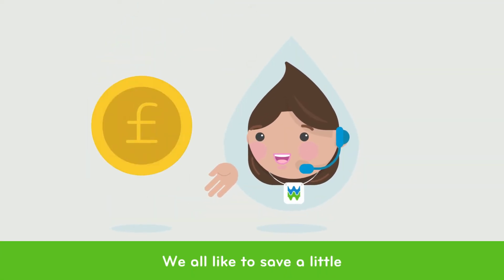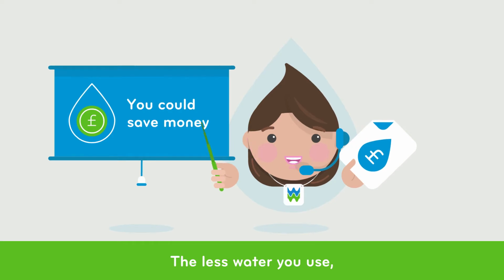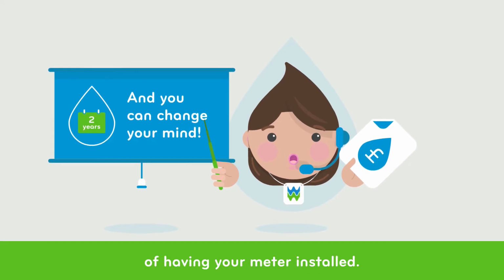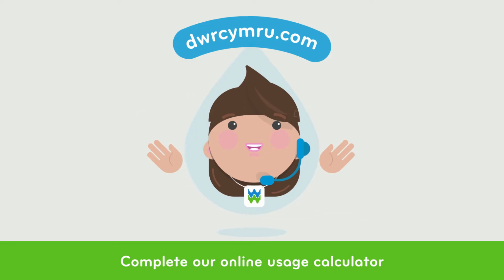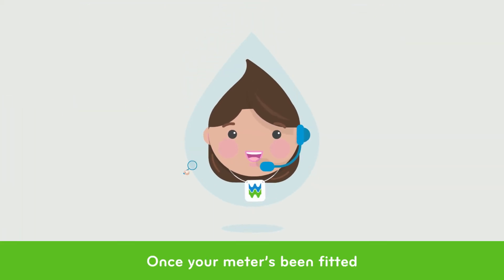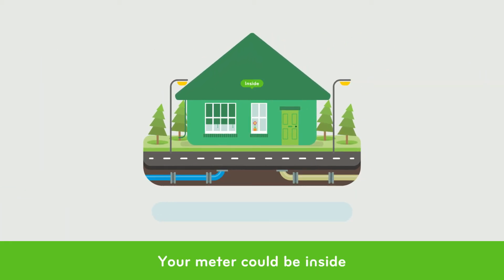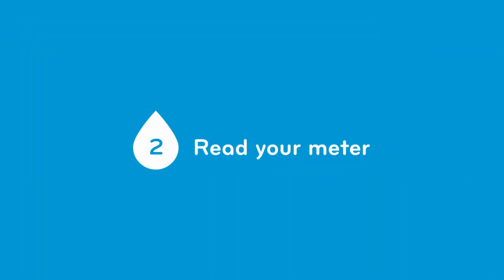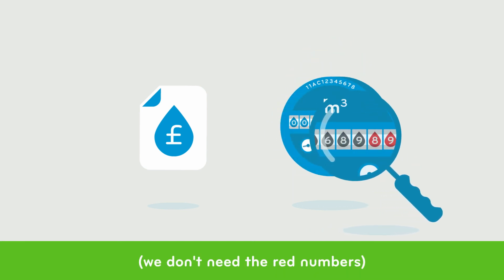Welsh Water Guide Water Meters Explained